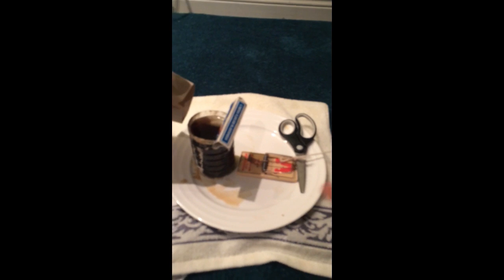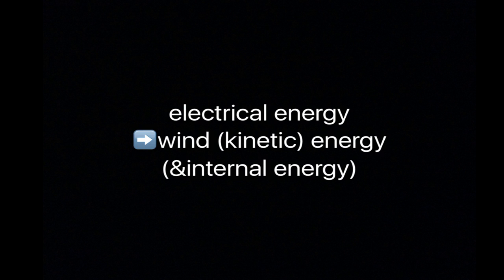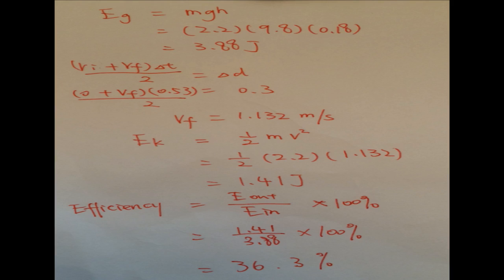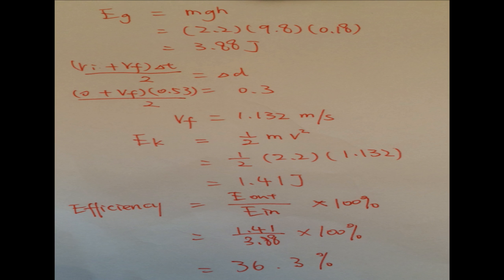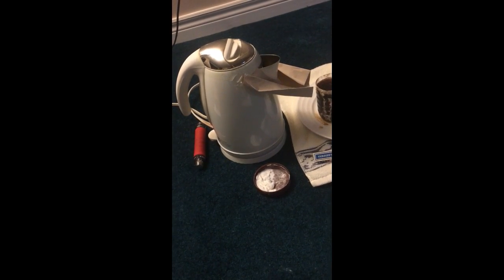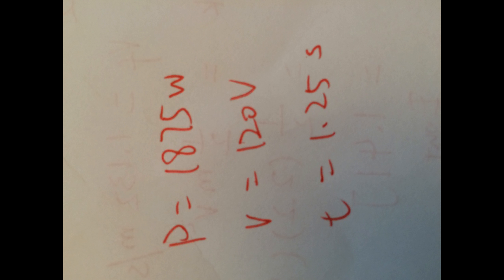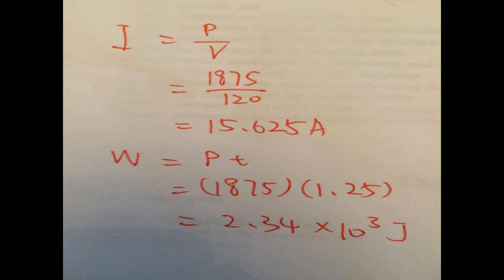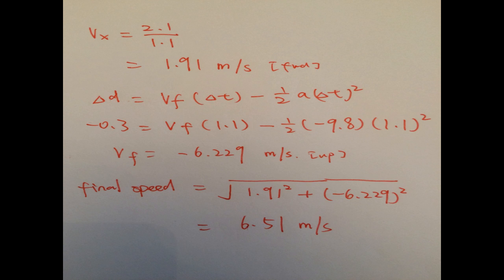Final Video for the Rube Goldberg Project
Present by: Ziheng Chang